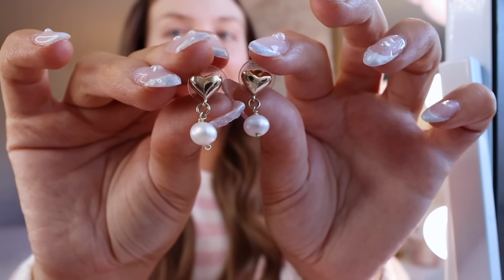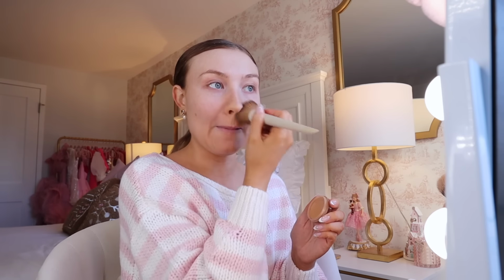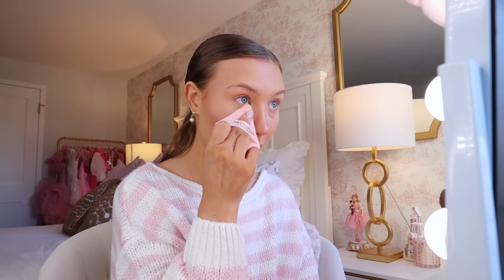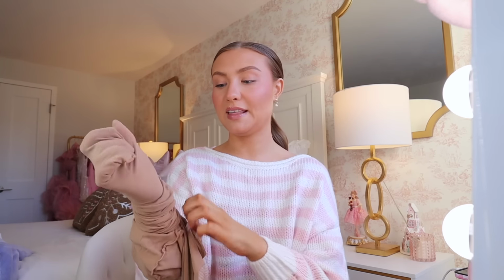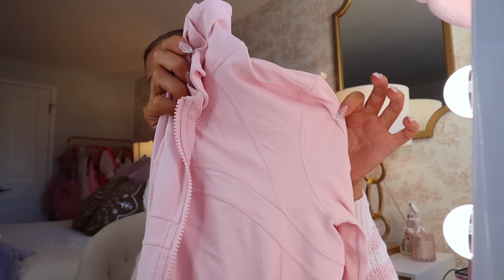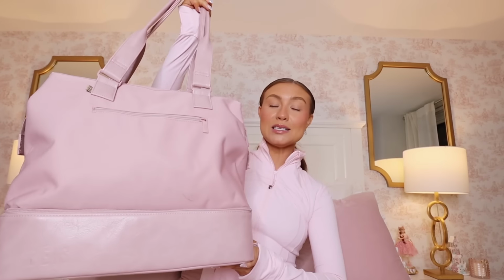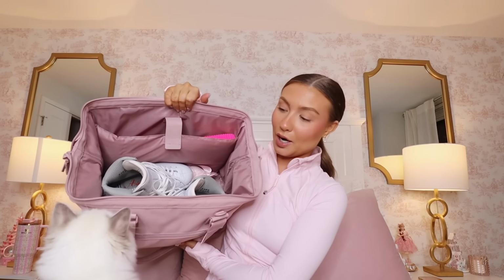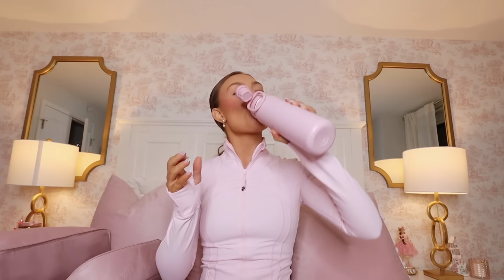Ice Skating Day In My Life⛸️ | Practice, What's Inside My Ice Skating Bag, Q&A | Lauren Norris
Anyone else want to watch Ice Princess after this video? I felt like it was the perfect time to give you an update on my ice skating journey! Let me know your thoughts on this video and what else you want to see🩷 See you in my next video, Tuesday at 4:00pm est!

Ice Skating Butt Pads
Ice Skating Leg Warmers

Amazon Shop

Want To Send Me A Letter?:
Lauren Norris
Wetumpka, AL 36092

Frequently Asked Questions:

26 (January 13, 1998)

iMovie